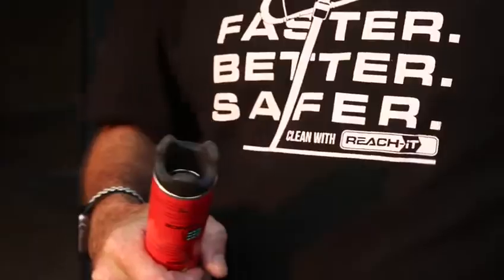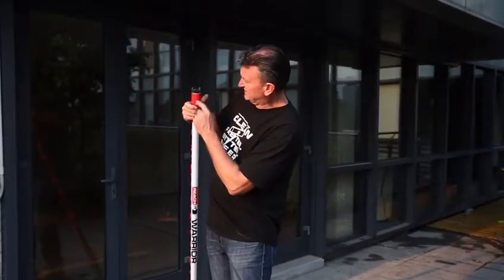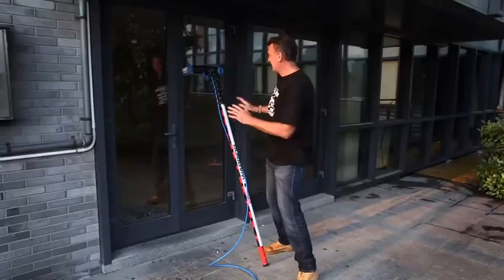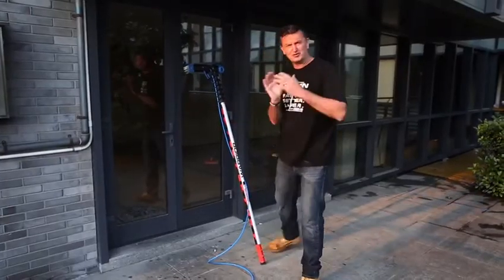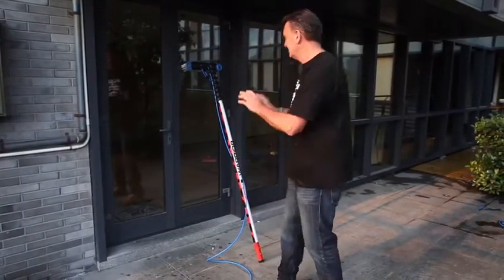BALANCE : New Product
It’s only little, but it makes a big difference !

FEATURES

1.  INCREASES POLE STABILITY against a wall

2.  REDUCES RISK OF DAMAGING a customers’ property with pole base

POLE STABILITY:

With the advent of swivels at the top of a round pole, there is an increased tendency of a pole that is leaning on  a wall (not extended) ‘rolling’ off its’ center of balance and falling over.  This can occasionally lead to a tool break - so we want to reduce this risk.

BALANCE is designed to be aligned with the pole clamps and CONSTRUCTOR Brush ‘square on the wall surface’ such that two small rubber feet create an additional level of stability.

To help with this balance, whilst not essential, we recommend the operator also tighten the bolt in the swivel of SIDE 2 SIDE so the swivel has a ‘tight point’ when centered. With these two additions, your pole will be more stable when you lean it against any wall - remember - it works better when all the bristles are square on the wall as well!

REDUCED DAMAGE:

By adding a rubber cap to the base of the pole, you can safely work around cars in carparks, and on timber decks around homes without fear of scratching the surfaces with an unintentional contact of the stainless steel END-DEFENDER.

SHOCKSTOP:

BALANCE has been designed to not interfere with the addition of SHOCKSTOP (or PLUS C EXTENSIONS) -  simply slide SHOCKSTOP straight over the top of BALANCE!